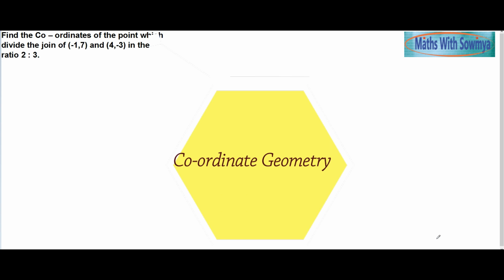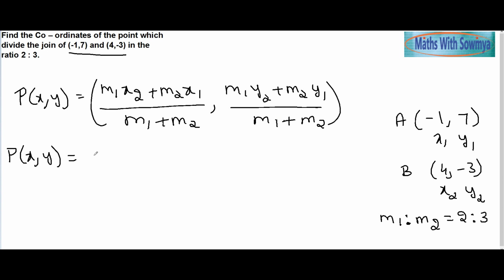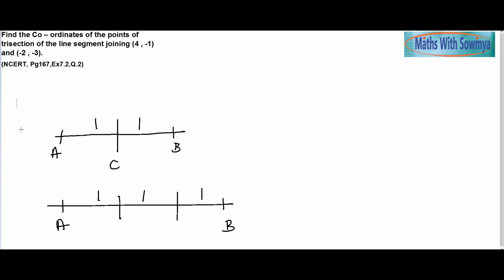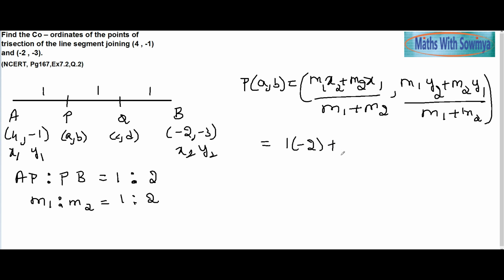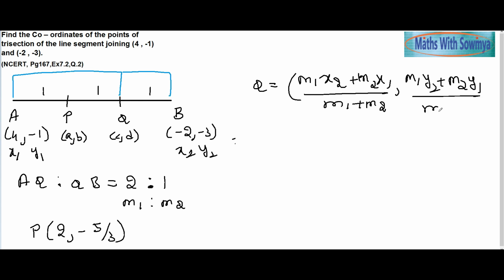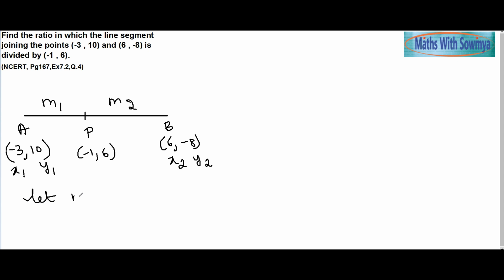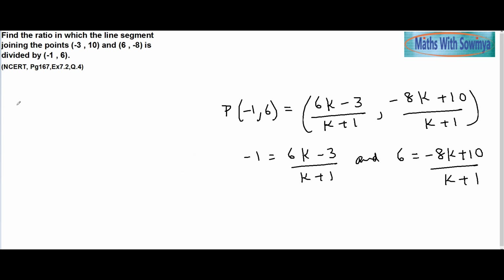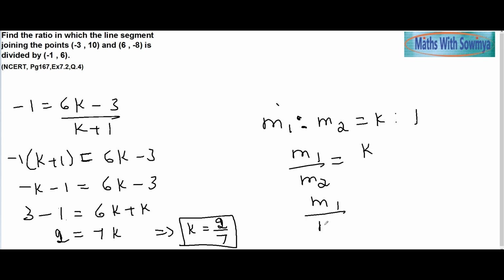Co-ordinate Geometry L4 10th CBSE NCERT, Ex7.2, Q.1,Q.2,Q.4 # Maths with sowmya #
Co-ordinate Geometry 10th CBSE NCERT, Ex7.2, Q.1,Q.2,Q.4
Find the Co – ordinates of the point which divide the join of (-1,7) and (4,-3) in the ratio 2 : 3.
Find the Co – ordinates of the points of trisection of the line segment joining (4 , -1) and (-2 , -3).
Find the ratio in which the line segment joining the points (-3 , 10) and (6 , -8) is divided by (-1 , 6).